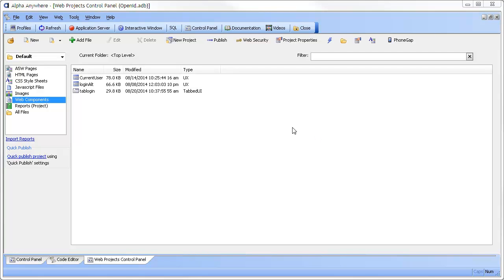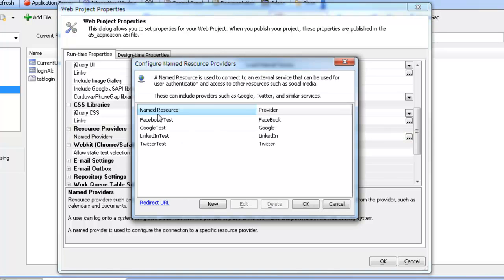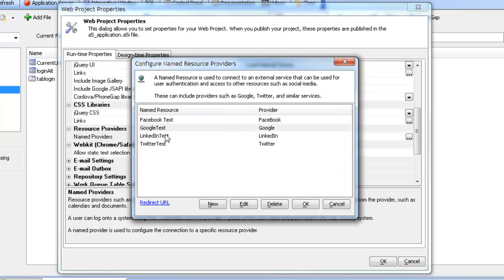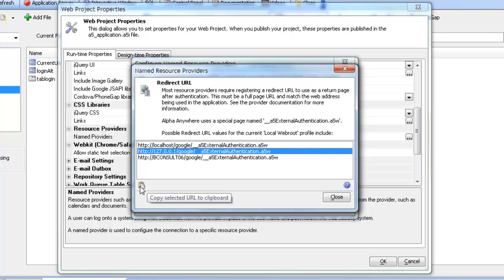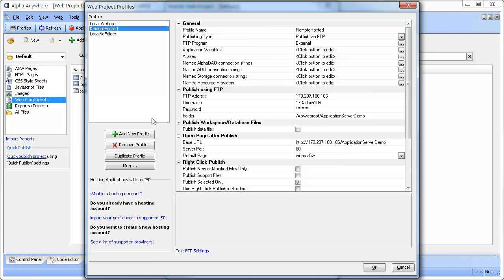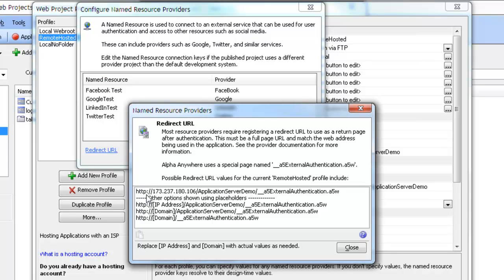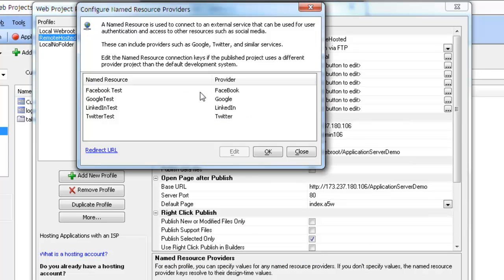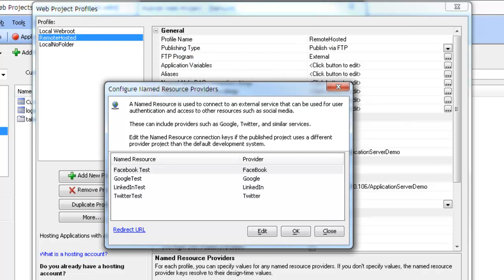AA Video 2 Creating Named Provider